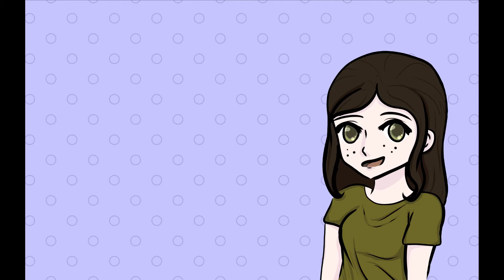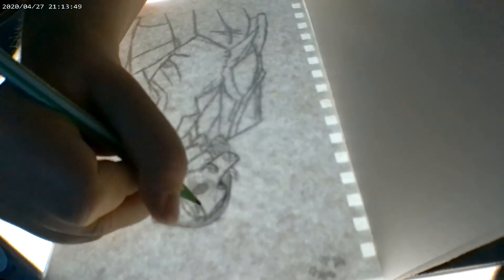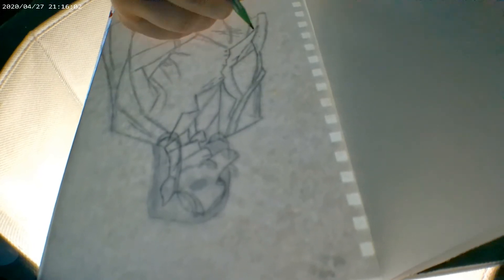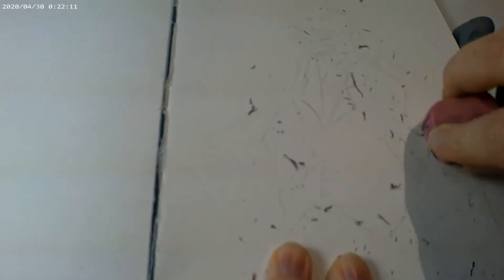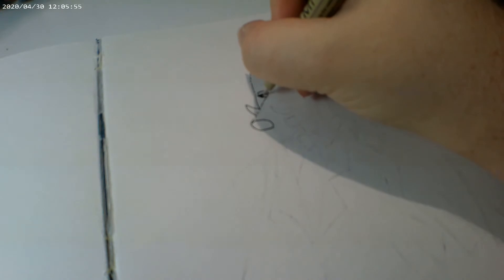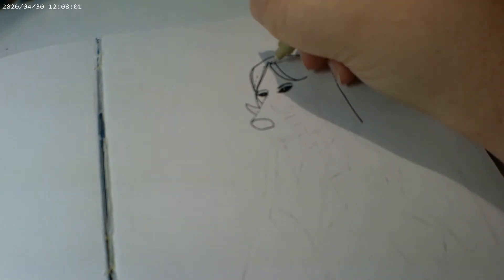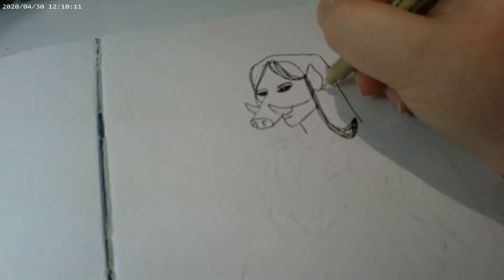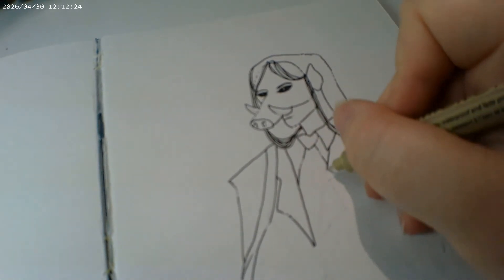Inktober 2021 |Part 3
Hi everyone! In this week's video I will be sharing my transfer process from sketchtember into my inktober notebook. Then I hope you will ink along while I show you my favorite way to ink characters that need that little bit of movement or extra flow!